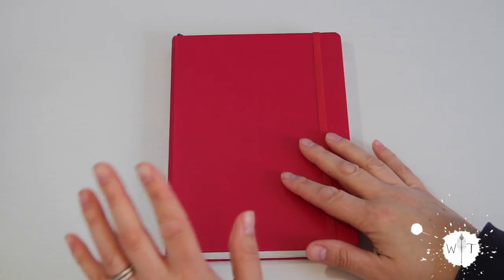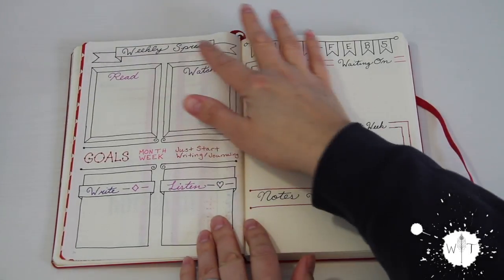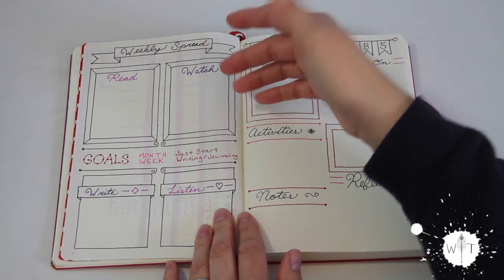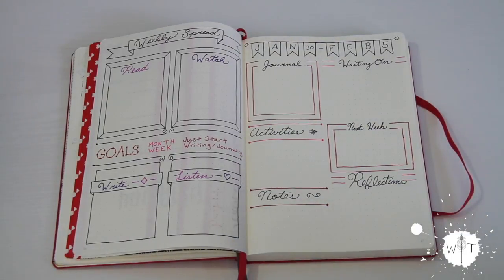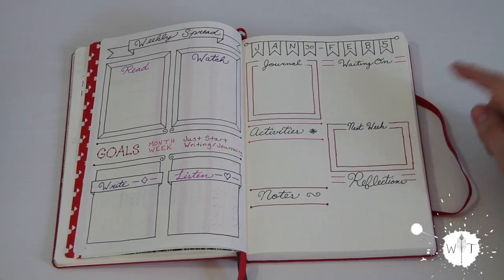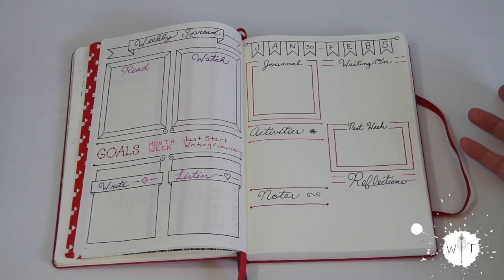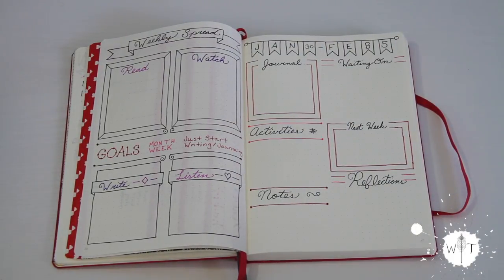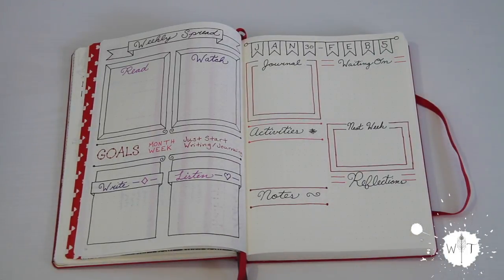My New 2-Page Weekly Spread | Write With Talia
Hi everyone! I'm trying out a new 2-Page version of my weekly spread in my bullet journal. It's done entirely in Staedtler Triplus Fineliners.